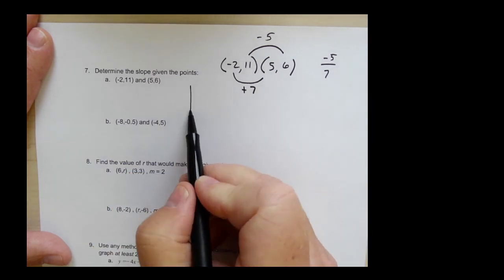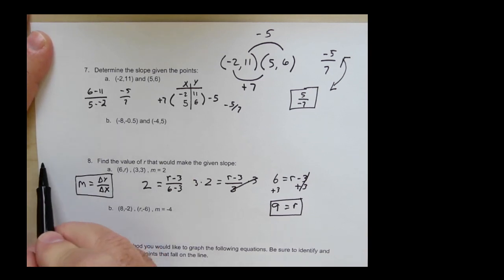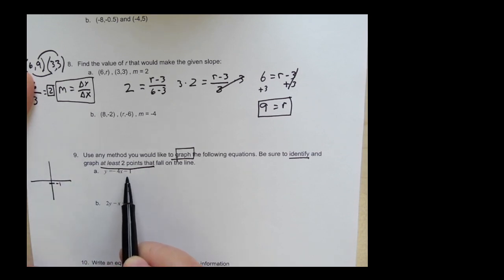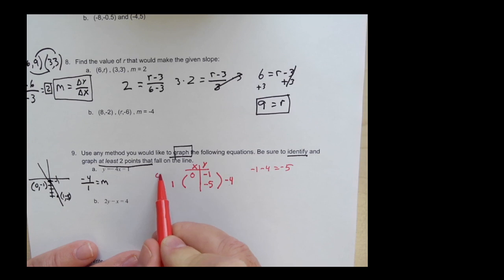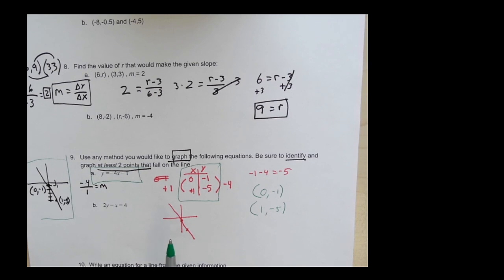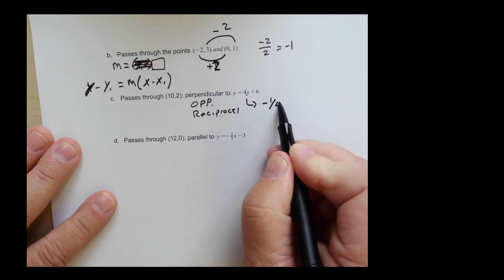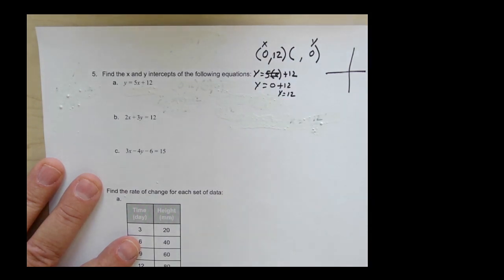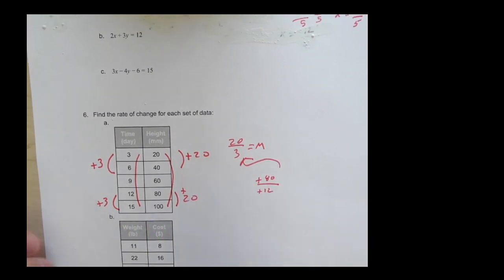September 24 Study Guide Quiz Review Problems